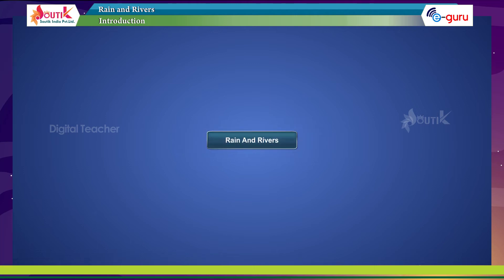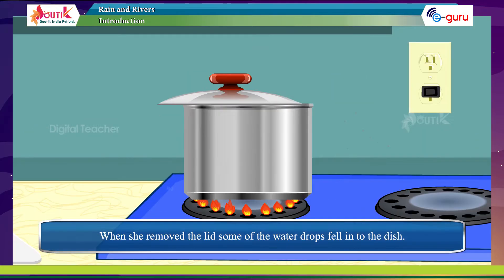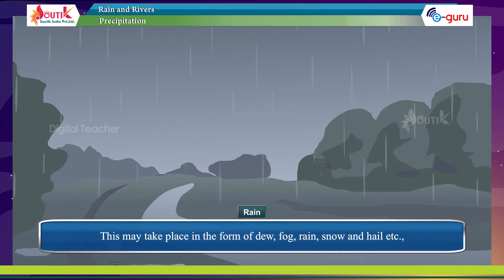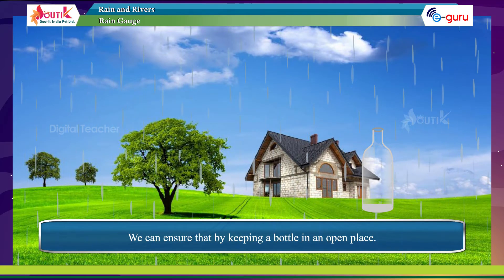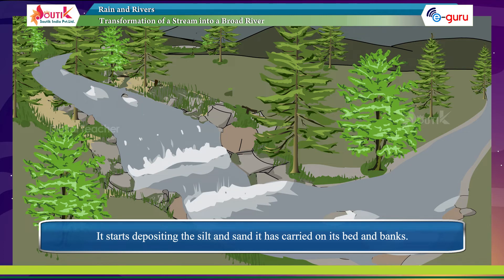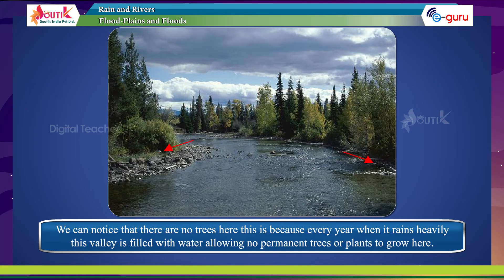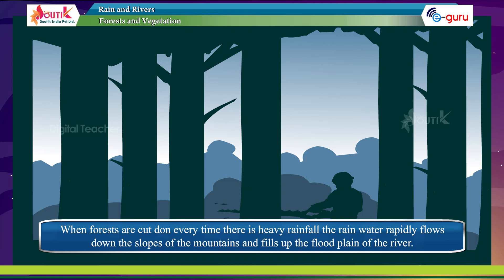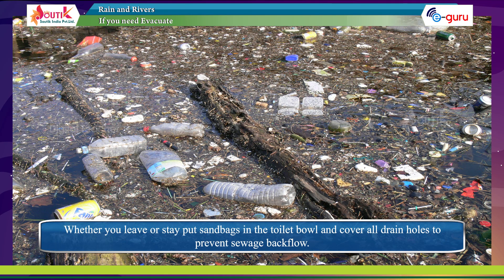Rain and Rivers || Chapter 2 || 7th class - Social studies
🌧️ Explore the Wonders of Rain and Rivers! 🏞️

Welcome to Eguru! In this educational video, we dive into the fascinating world of "Rain and Rivers," a chapter from the 7th-grade social studies curriculum. Join us on this virtual journey as we unravel the mysteries of precipitation and the vital role rivers play in shaping our landscapes and supporting life.

📚 Chapter Highlights:

Understanding Precipitation: Learn about the different forms of precipitation - rain, snow, sleet, and hail - and how they contribute to Earth's water cycle.

Rainfall Patterns: Discover how various factors influence rainfall patterns around the world, from monsoons to deserts.

Rivers as Lifelines: Explore the significance of rivers as lifelines for civilizations throughout history. From the Nile to the Amazon, rivers have shaped cultures and economies.

River Features: Dive into the anatomy of a river, including tributaries, deltas, and the watershed concept.

River Erosion and Deposition: Understand how rivers continuously reshape the land through erosion and deposition processes.

River Pollution: Learn about the environmental challenges rivers face, including pollution and the importance of conservation.

🔍 We'll break down these topics in an easy-to-understand manner, with engaging visuals and real-life examples. Whether you're a student studying for your social studies exam or simply curious about the natural world, this video has something for everyone!